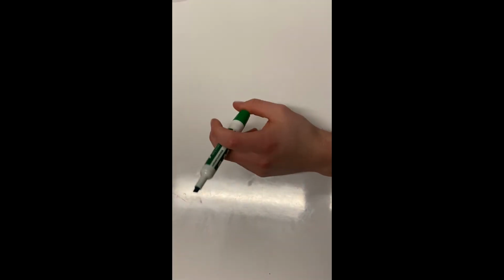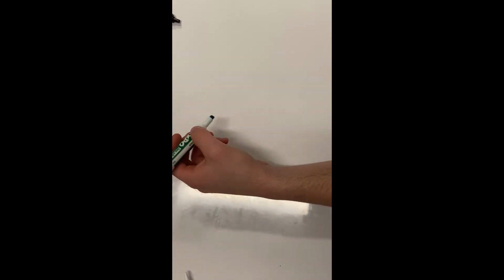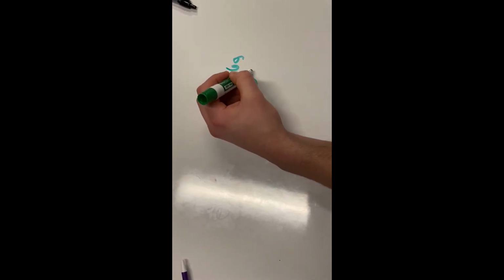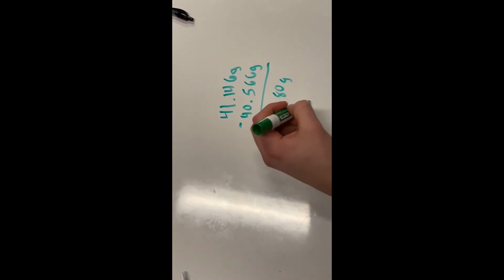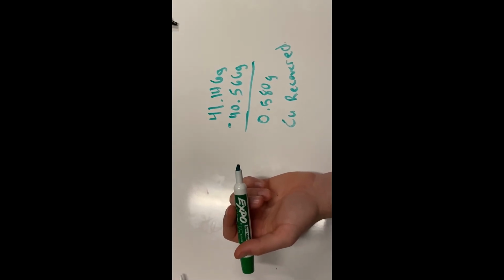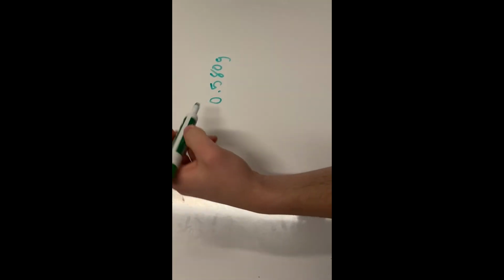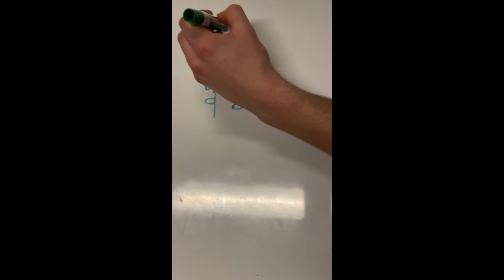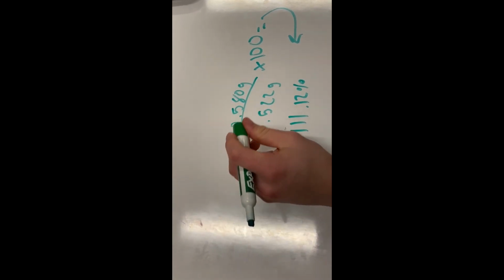CHE110N - LabSec02 - Ex. #2 - Reactions of Copper & % Yield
Video lab report by Evan Budd for CHE110N Experiment #2